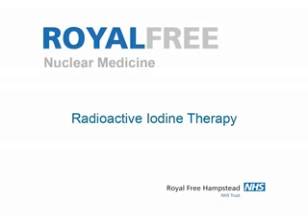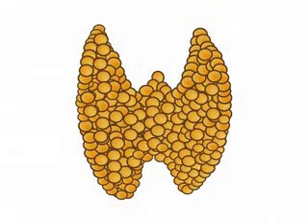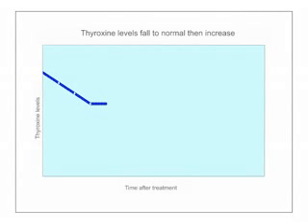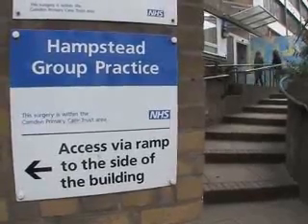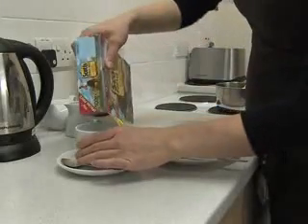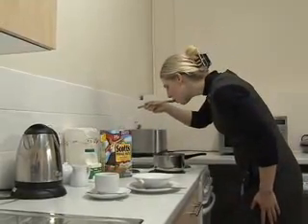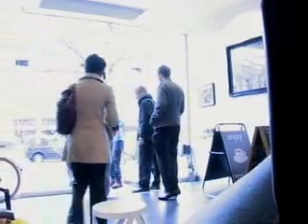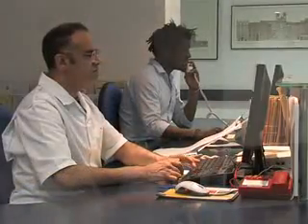More information on radioactive iodine therapy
This film explains in more detail how the treatment works and what it will mean for you in practice -- i.e. what precautions you will need to take afterwards.